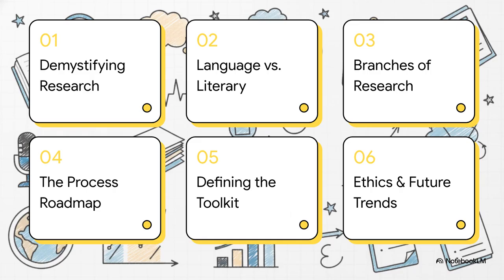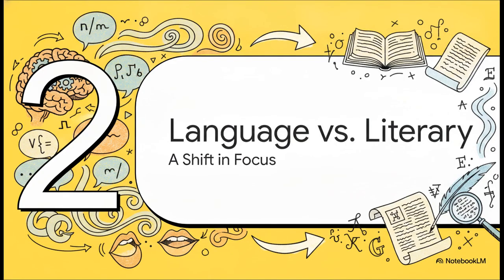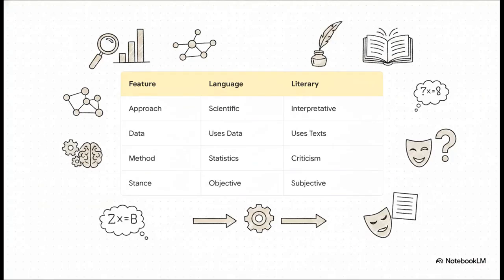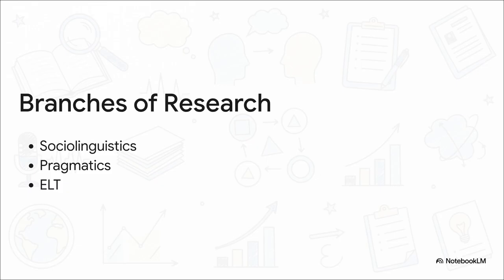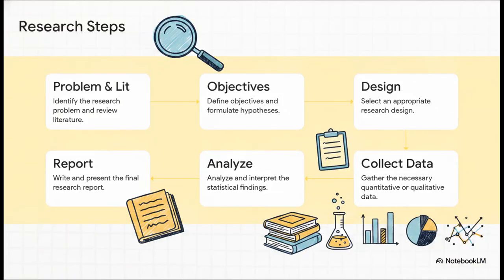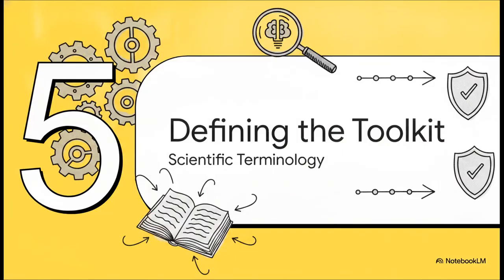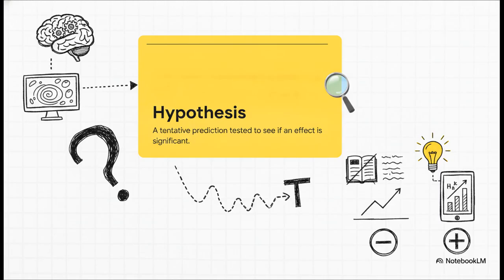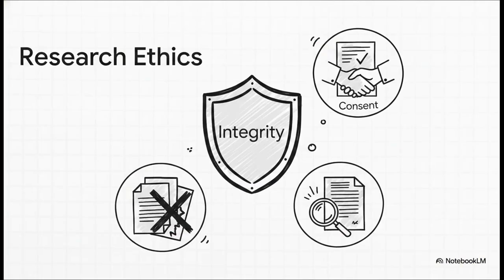Language Research Roadmap